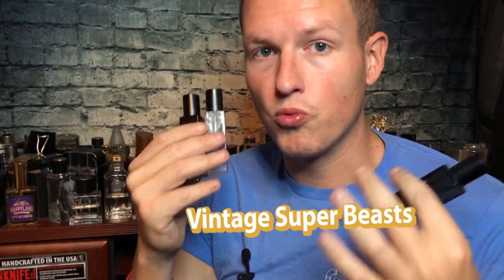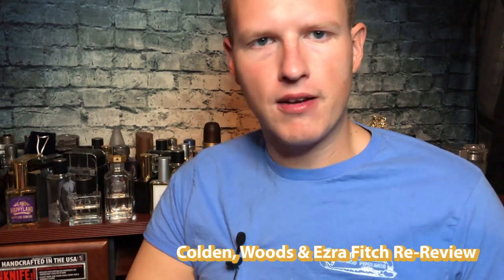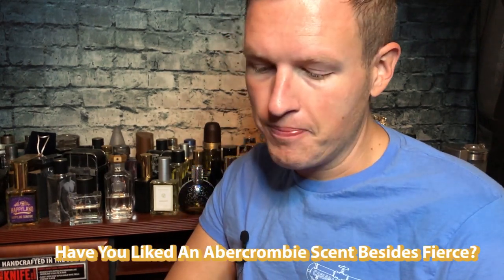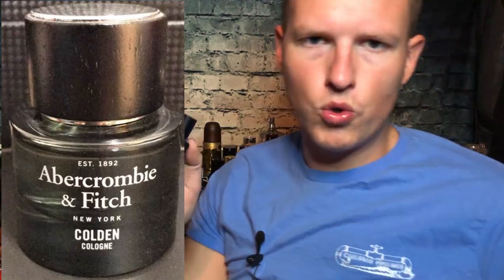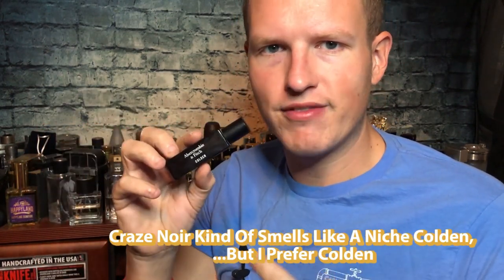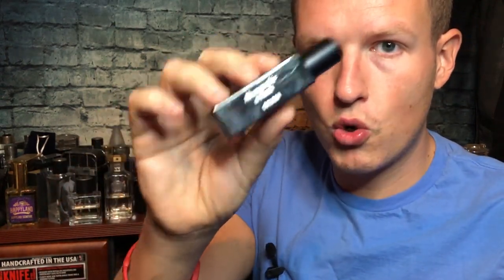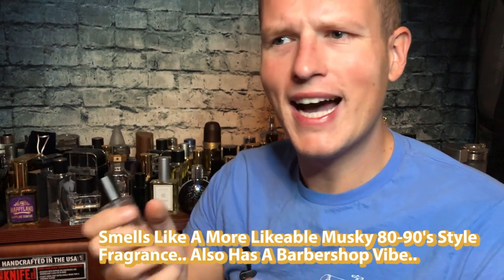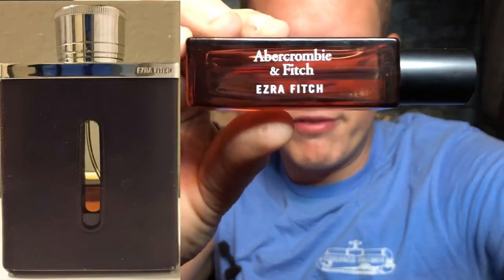WOODS, EZRA FITCH & COLDEN (Best Vintage A&F Fragrances?)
Hello Friends! today I wanted to share my thoughts on Woods, Ezra Fitch & Colden. 3 Vintage A&F Fragrances. Have you smelled any of these before? 🤔